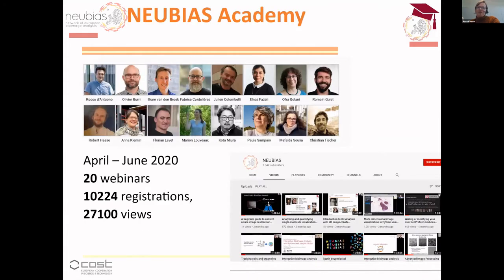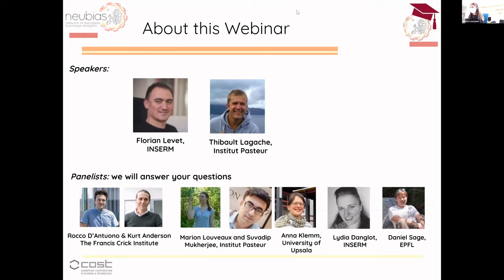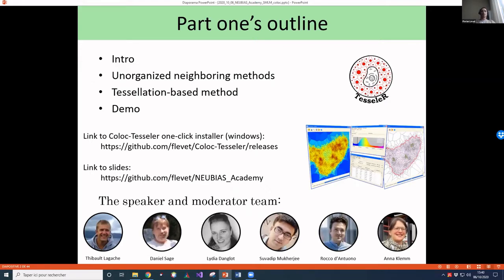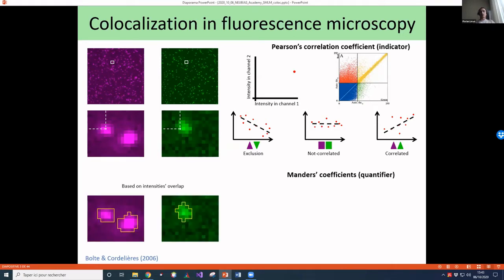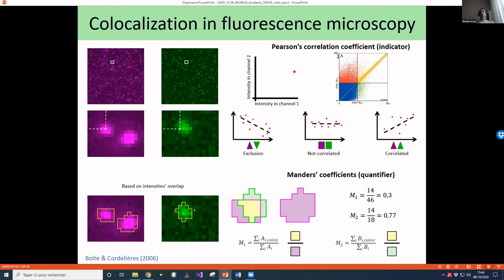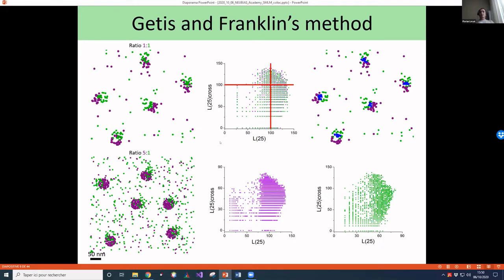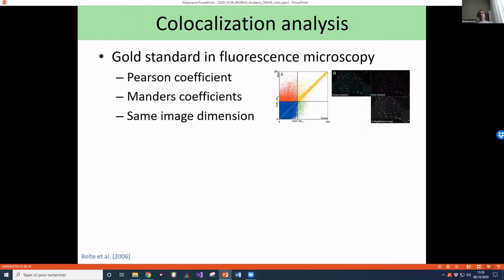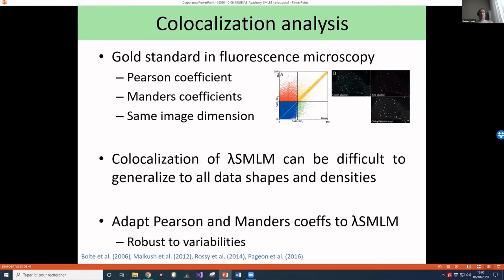Advanced SMLM Colocalization, Statistical tools for analyzing spatial objects distribution [NA@Home]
In this webinar from the NEUBIAS Academy @Home series, we will first present advanced colocalization methods for analyzing SMLM data, before introducing statistical tools for analyzing the spatial distribution of objects.Part1: By generating point clouds instead of images, SMLM has necessitated the development of dedicated colocalization methods. In the first part of the webinar, we will present several density-based methods computing colocalization estimators directly from the localization coordinates.Part 2: The second part of the webinar will be dedicated to object-based colocalization methods, with a strong focus on robust statistical analysis. This analysis applies to any type of microscope image (from cryo-em and SMLM to widefield imaging), providing that the positions of the objects (molecules, cells…) can be estimated.

Learning Outcomes:

At the end of the webinar, participants will have a good knowledge of advanced colocalization methods for analyzing SMLM data, and spatial statistics for characterizing the spatial distribution of molecular assemblies in a wide range of imaging modalities.

Content

00:00:00 Introduction to NEUBIAS Academy
00:00:43 Introduction to the webinar

00:01:45 ADVANCED COLOCALIZATION METHODS FOR SMLM (Florian Levet)

00:40:06 Questions & Answers
00:47:39 STATISTICAL TOOLS FOR ANALYZING THE SPATIAL DISTRIBUTION OF OBJECTS (Thibault Lagache)

01:16:48 Questions & Answers

Presenters:

Dr. Florian Levet, IINS / INSERM, Bordeaux, France.

Dr. Thibault Lagache, Institut Pasteur, Paris, France.

All Questions & Answers are available on the image.sc forum, where you can further ask questions in the future: